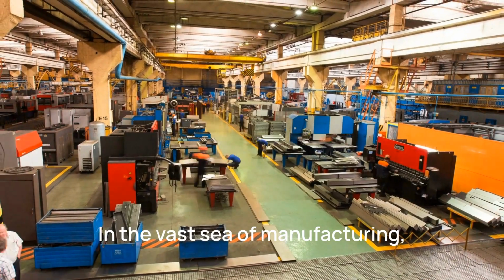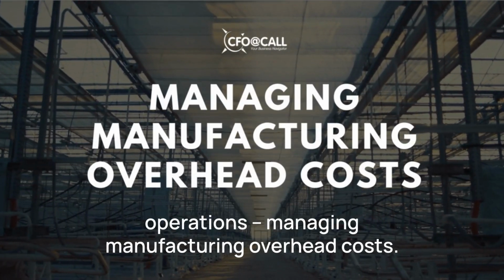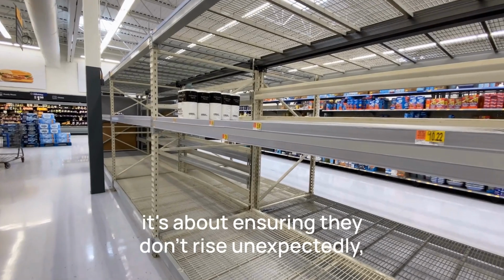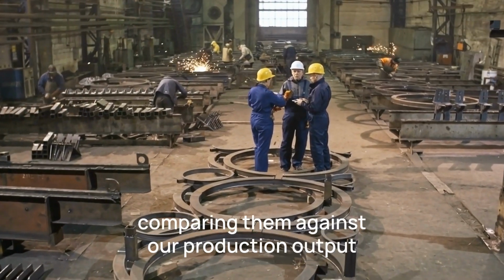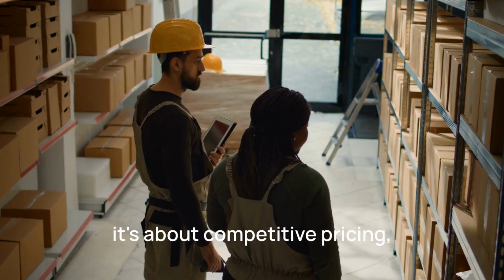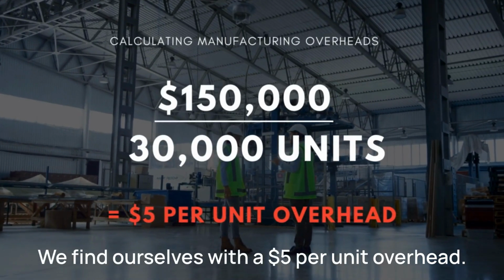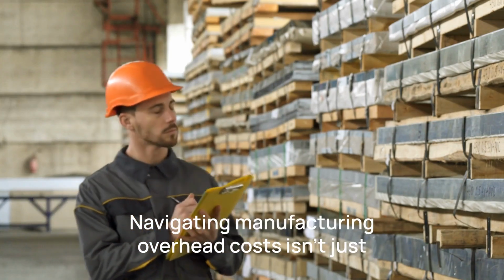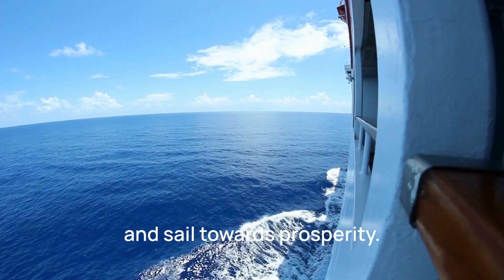Charting Course Through Manufacturing Overheads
In this episode, we navigate the ever-changing waves of manufacturing overhead costs. With each decision critical to the course of your business's journey, we're here to guide you through the stormy waters of expenses.

Discover how regular analysis and astute cost management can keep your business on a prosperous bearing and competitive in the treacherous seas of the marketplace.

*   The importance of managing manufacturing overhead costs to stay profitable
*   Practical tips for keeping overhead expenses in check
*   Strategies to ensure competitive pricing and customer satisfaction
*   Insights into turning overhead costs into opportunities for growth

👉 Stay ahead of the game by joining us on our next voyage as we delve deeper into the strategies to conquer the vast manufacturing world.

Remember: Keep your decks tight and your overheads right!

Your insights could be the lighthouse guiding others to safe harbor!